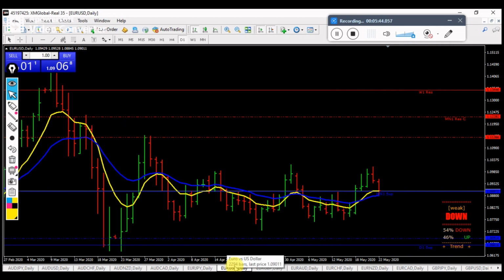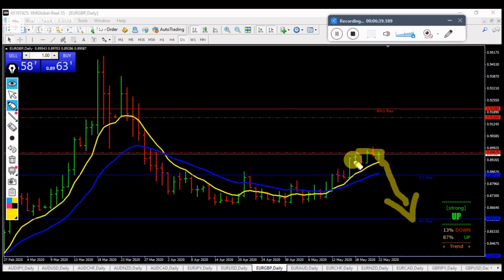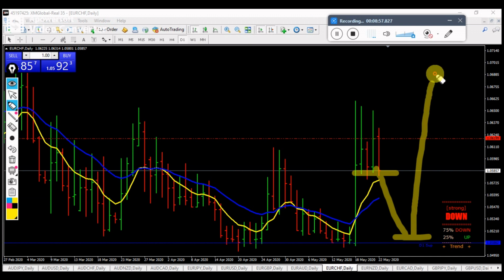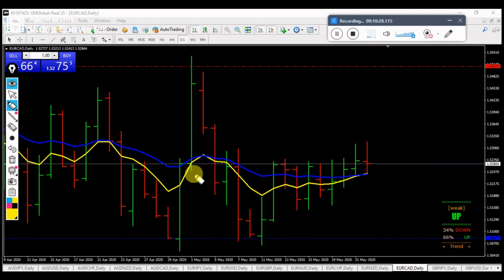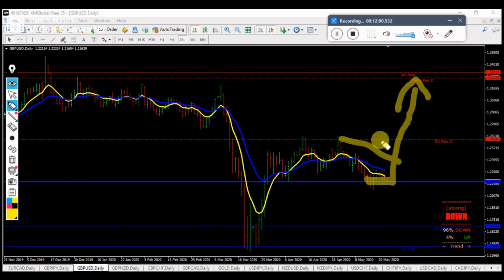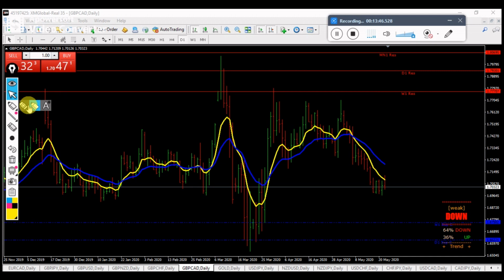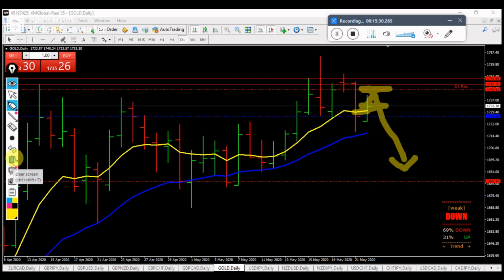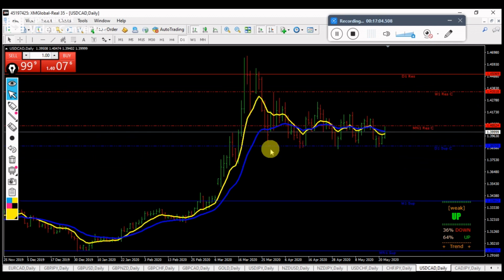Weekly Forex Forecast 25th-29th May 2020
In this video you can learn how to Make money in forex market and get more information visit my telegram channel